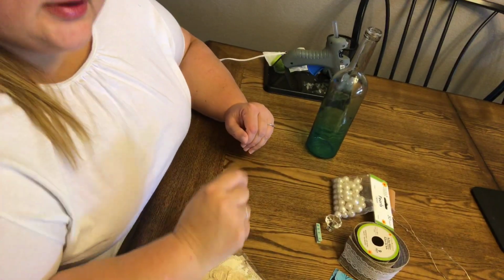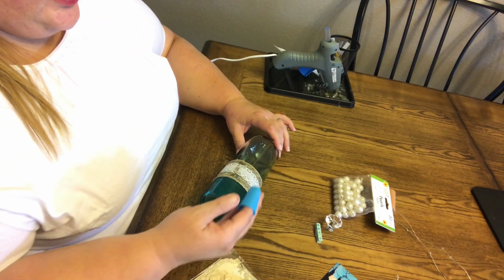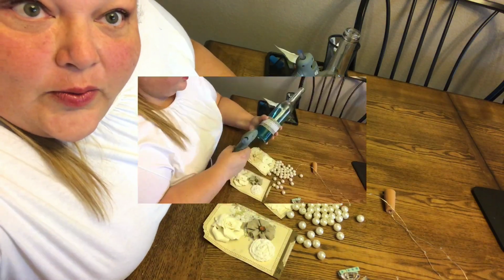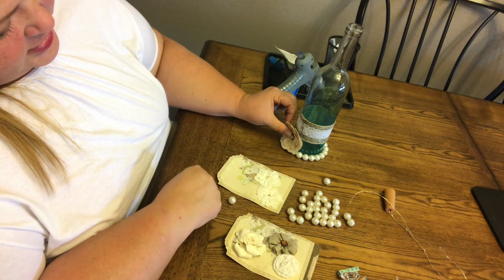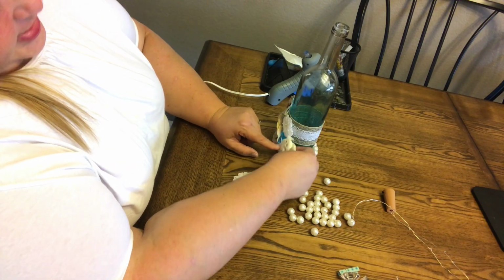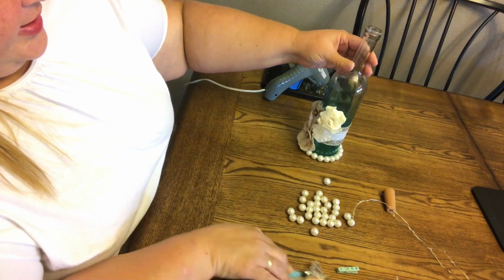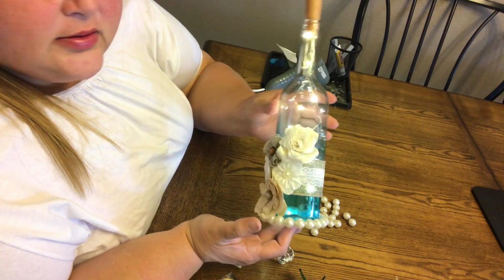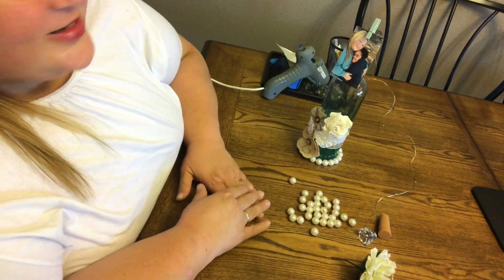Dollar Tree DIY - Upcycled Wine Bottle - Picture Holder